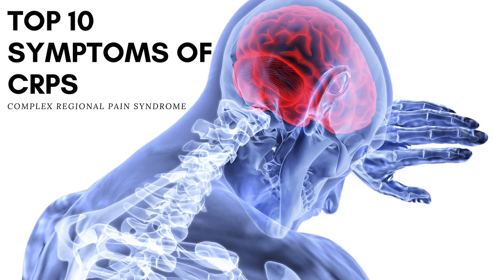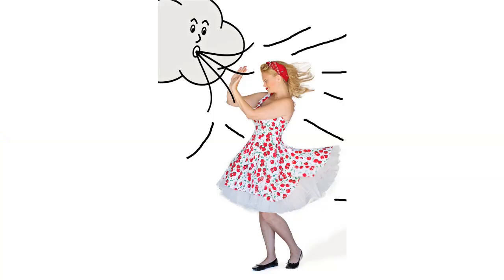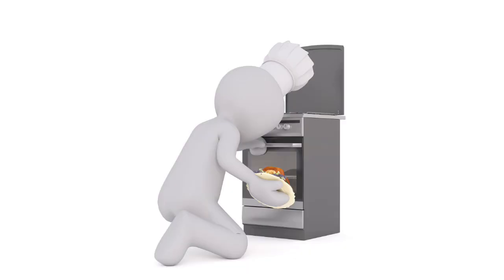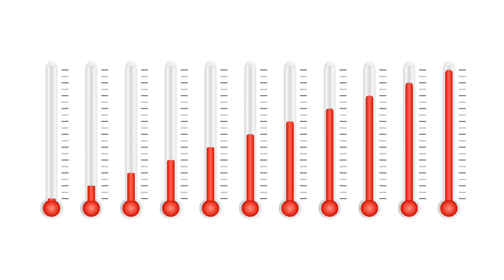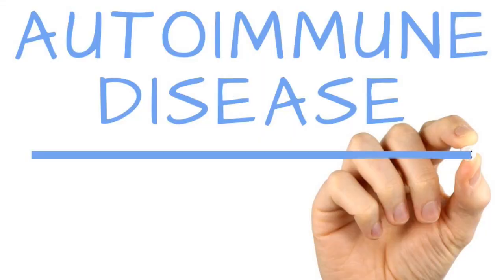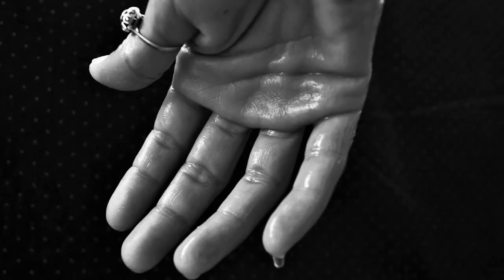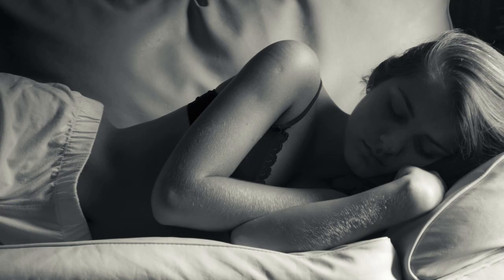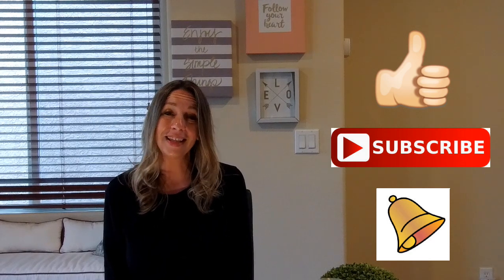TOP 10 SYMPTOMS OF CRPS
There are alot of symptoms of CRPS.  In this video, I discuss the 10 most common symptoms of CRPS.  What is the most common CRPS symptom that you have?

If you think you may have a medical emergency, call your doctor, go to the emergency department, or call 911 immediately. The CRPS Network does not recommend or endorse any specific tests, physicians, products, procedures, opinions, or other information that may be mentioned on this channel. Reliance on any information provided by Jennifer Katherine, The CRPS Network, or medical professionals presenting content for this channel is solely at your own risk.